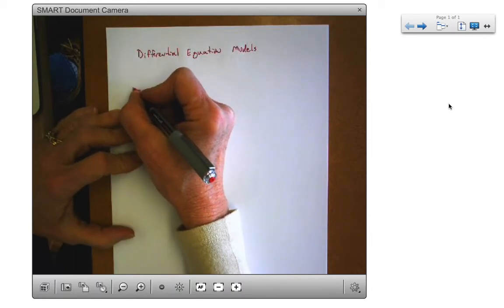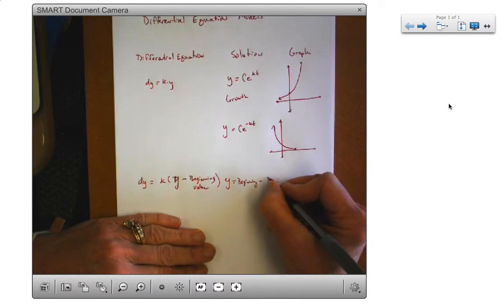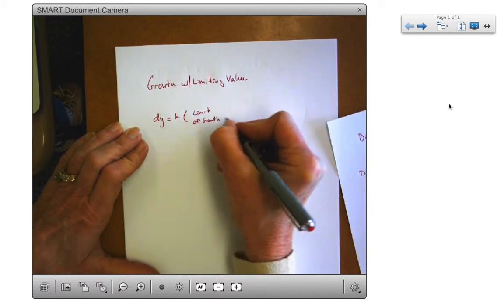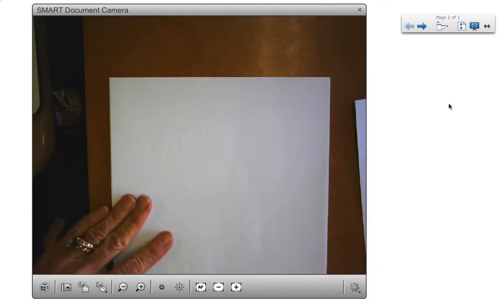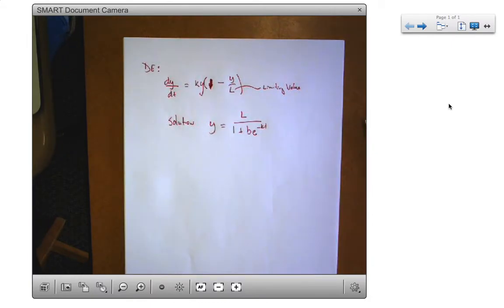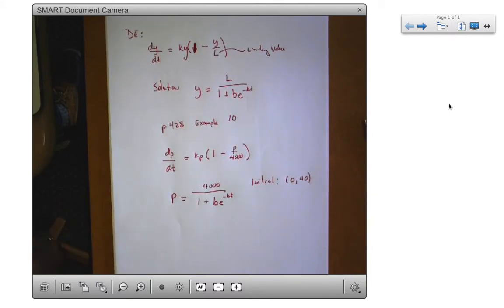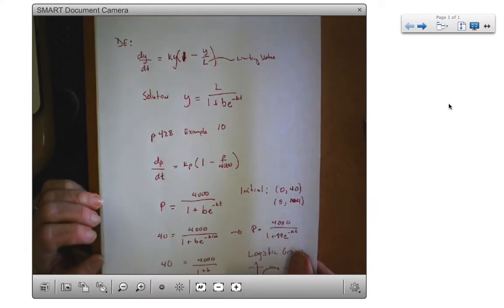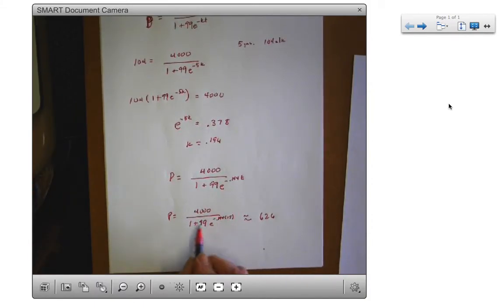notes 6 3 logistic equations